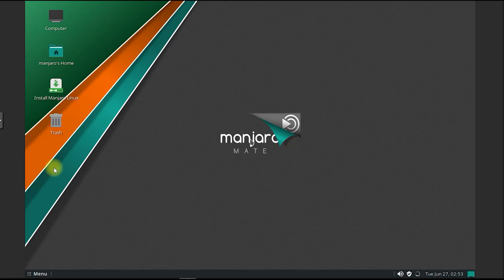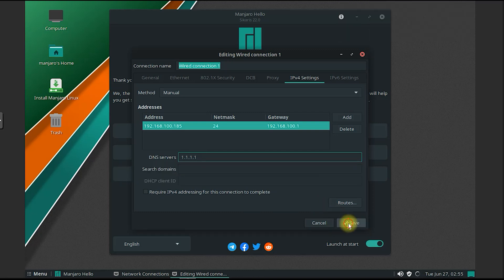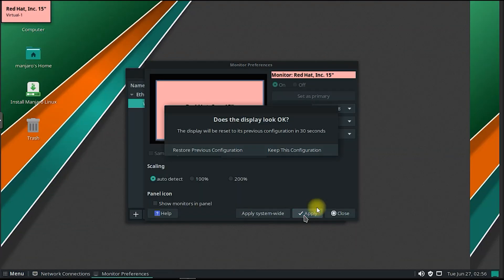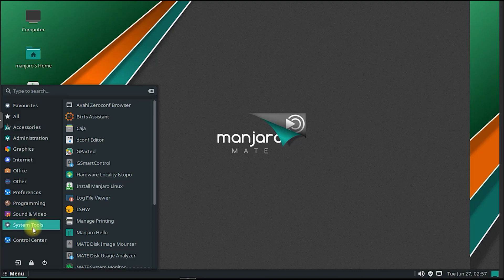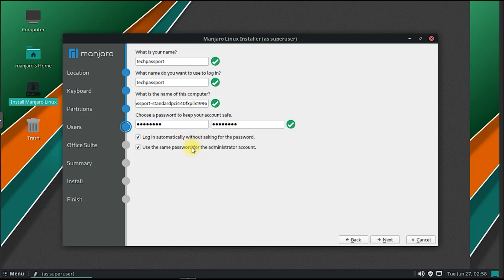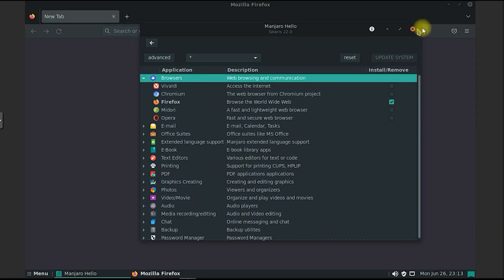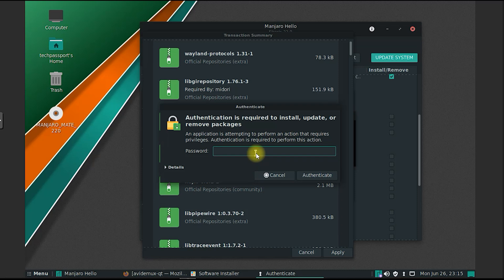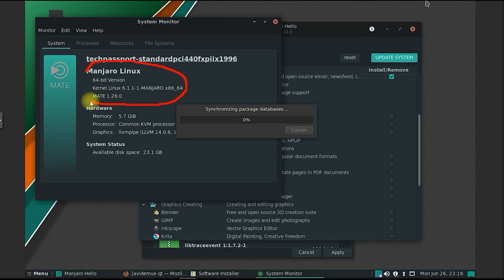Manjaro Mate 22.1 Sikaris Linux UX Improvements Impressions, performance & experience Overview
Manjaro Mate is a popular and user-friendly Linux distribution based on the Arch Linux operating system. It combines the stability and simplicity of Arch with a user-friendly desktop environment called Mate, offering a powerful and customizable Linux experience.

Mate is a lightweight and intuitive desktop environment that aims to provide a traditional computing experience similar to GNOME 2. It features a taskbar, a system menu, and a desktop with icons, giving users a familiar interface that is easy to navigate. Mate also offers extensive customization options, allowing users to tailor their desktop environment to their preferences.

One of the key advantages of Manjaro Mate is its user-friendly nature. It provides an intuitive installer that guides users through the installation process, making it accessible even to those who are new to Linux. Additionally, Manjaro Mate includes a set of pre-installed applications that cover a wide range of needs, including web browsing, email, office productivity, multimedia, and more. These applications, combined with the Mate desktop environment, create a cohesive and user-friendly computing environment.

Manjaro Mate is known for its stability and reliability. It inherits the robustness of Arch Linux while offering additional testing and quality assurance processes. This means that updates and software packages go through a careful vetting process to ensure that they are stable and compatible with the system. The rolling release model of Manjaro Mate allows users to continuously receive the latest software updates without the need for major version upgrades, providing an up-to-date and secure computing environment.

Another notable feature of Manjaro Mate is its access to the Arch User Repository (AUR). The AUR is a community-driven repository that provides a vast collection of software packages that are not available in the official repositories. This gives users access to a wide range of applications and utilities, expanding the possibilities and capabilities of the operating system.

Manjaro Mate also focuses on providing excellent hardware compatibility. It includes a variety of hardware drivers out of the box, ensuring that most devices, including graphics cards, wireless adapters, and printers, work seamlessly with the operating system. Additionally, Manjaro's hardware detection tool makes it easy to identify and configure hardware components, simplifying the setup process.

The Manjaro community is active and supportive, providing users with forums, wikis, and other resources to seek help and share knowledge. This vibrant community helps users troubleshoot issues, discover new software, and exchange ideas, fostering a collaborative and inclusive environment.

In summary, Manjaro Mate offers a powerful, stable, and user-friendly Linux distribution that combines the simplicity of Arch Linux with the traditional computing experience of the Mate desktop environment. Its intuitive installer, pre-installed applications, hardware compatibility, and access to the Arch User Repository make it an attractive choice for both newcomers to Linux and experienced users who value stability and customization.